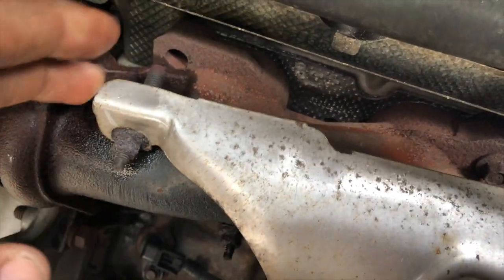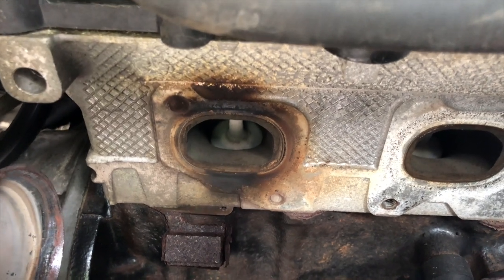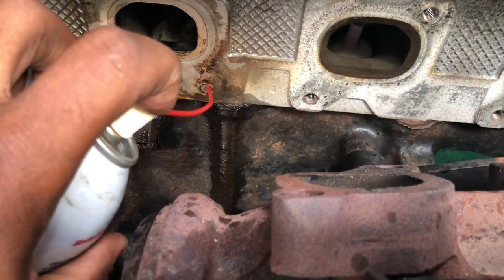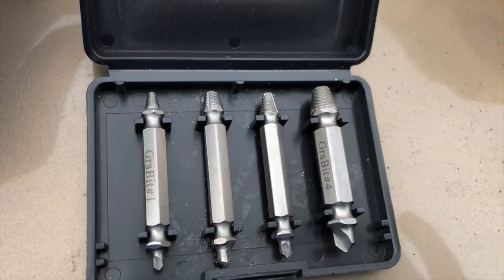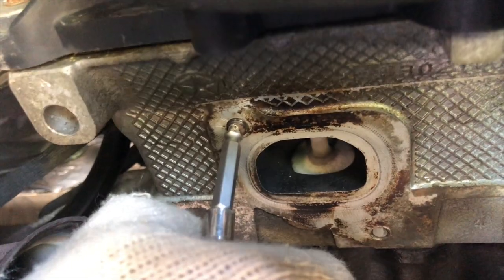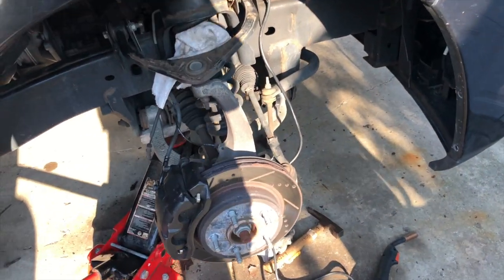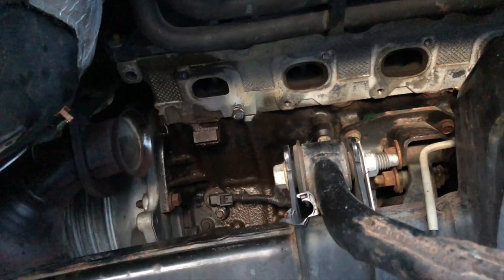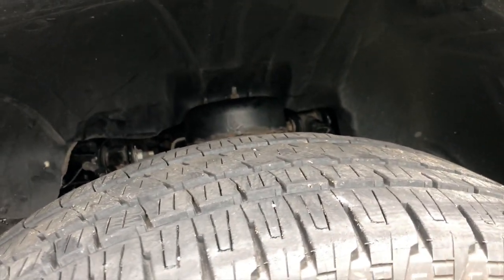Is my Dodge Ram Hemi ticking, or an exhaust leak? Issue, Fix, Tips & Recommendations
In this video, I show what caused my engine to make the ticking noise, fix the problem, offer tips, and recommendations.

Hey Guys! Want to know why I am so strong-willed? This quick read will surely help you take advantage of the use of YOUR willpower as well.

Sincerely, Terence